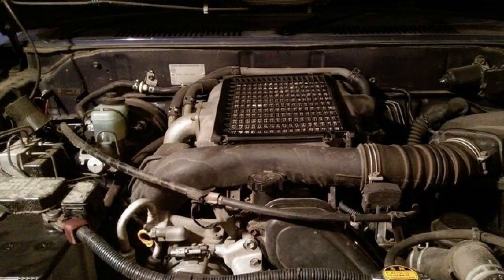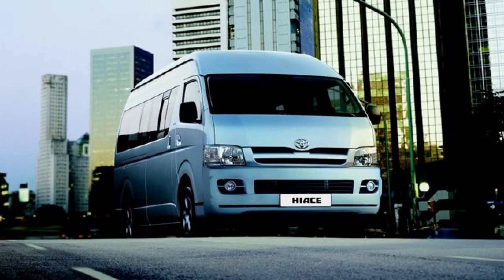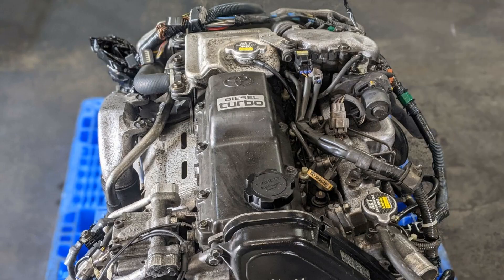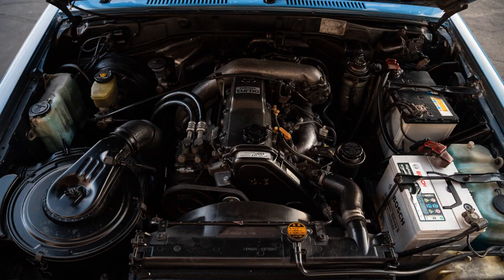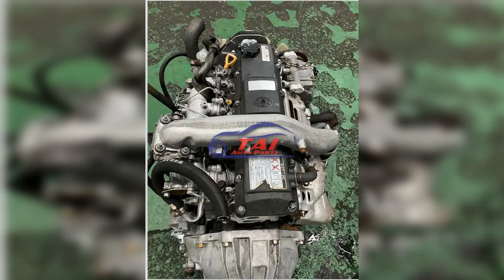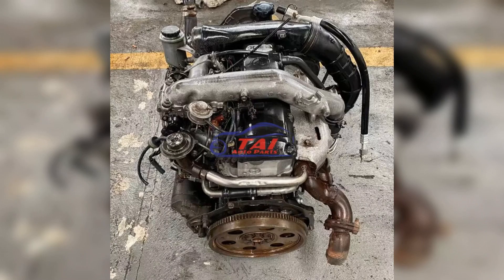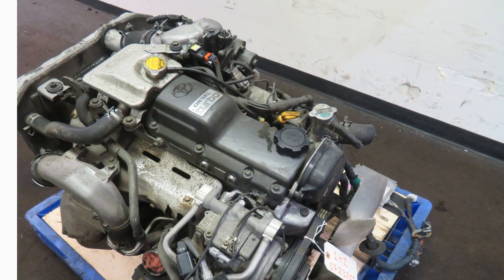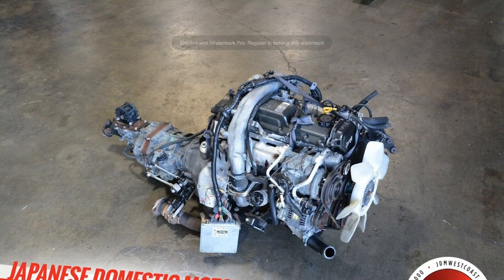Unleashing Power: The Toyota 1KZ-TE Japanese Engine Explained!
Toyota 1kz TE Japanese engine

In this comprehensive video, we delve into the intricacies of the Toyota 1KZ-TE engine, a remarkable piece of engineering that has earned a reputation for reliability and performance. The 1KZ-TE is a 3.0-liter turbocharged diesel engine that was produced by Toyota in the 1990s and early 2000s, primarily for use in their popular 4x4 vehicles and commercial trucks.

Join us as we explore the engine's design, features, and specifications, highlighting what makes it a favorite among off-road enthusiasts and those who appreciate robust diesel performance. We will break down the engine's construction, including its iron block and aluminum DOHC cylinder head, which contribute to its durability and efficiency.

Throughout the video, we will discuss the turbocharging system that enhances power output while maintaining fuel efficiency, making the 1KZ-TE an ideal choice for both urban driving and rugged terrains. You will learn about its power ratings, torque characteristics, and how these attributes translate into real-world performance.

We will also take a closer look at the engine's fuel system, including the common rail direct injection technology that allows for precise fuel delivery, resulting in smoother operation and reduced emissions. Additionally, we will cover the engine's cooling system, which is crucial for maintaining optimal performance, especially during demanding driving conditions.

In our exploration, we will feature interviews with automotive experts and enthusiasts who share their experiences with the 1KZ-TE engine. They will provide insights into its maintenance, common issues, and tips for maximizing its lifespan. Whether you are a seasoned mechanic or a casual car enthusiast, you will find valuable information that can help you understand and appreciate this engine's capabilities.

The video will also include a segment on the various vehicles that have been equipped with the 1KZ-TE engine, showcasing its versatility across different models, including the Toyota Land Cruiser, Hilux, and more. We will highlight how this engine has become a cornerstone in Toyota's lineup, contributing to the brand's reputation for building tough and reliable vehicles.

As we wrap up, we will discuss the legacy of the 1KZ-TE engine and its impact on the diesel engine landscape. We will touch on its continued popularity in the aftermarket community, where enthusiasts seek to modify and enhance its performance for various applications.

Whether you are considering a vehicle powered by the 1KZ-TE engine or simply want to learn more about this iconic powerplant, this video is packed with information that will deepen your understanding and appreciation of Toyota's engineering prowess. Tune in for an engaging and informative journey into the world of the Toyota 1KZ-TE engine, and discover why it remains a beloved choice for drivers around the globe.